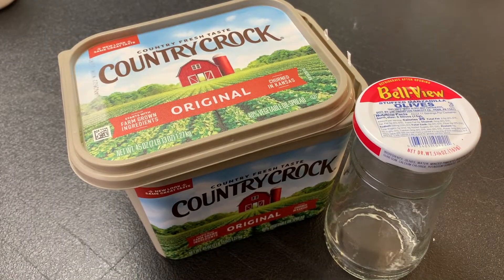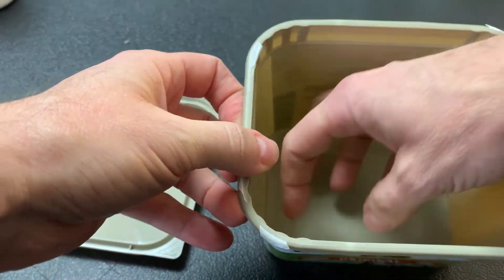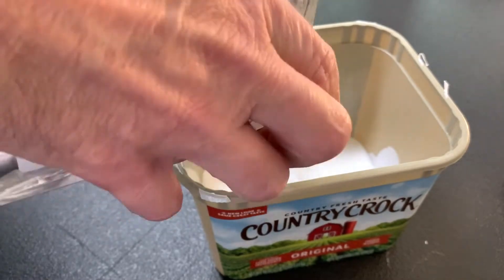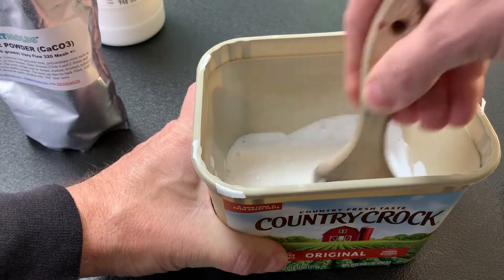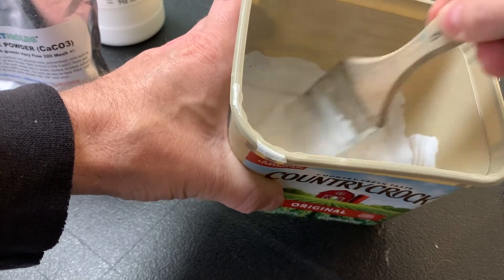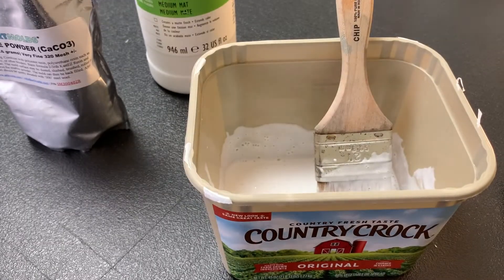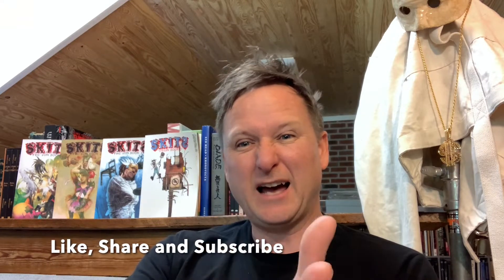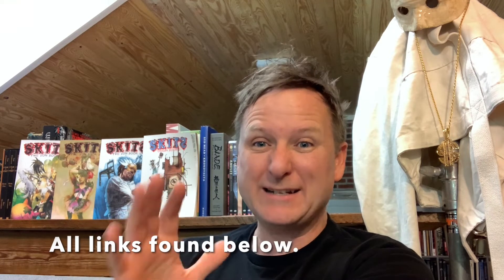Art Hacks: Magic Mixture lets you Draw, ink and color over any glossy surface.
Art Hack 1: Draw, ink and color over any glossy surface with this quick tip.

Creator, Illustrator, Writer- Michael Siegenthaler
Editor - Carshénah Jefferson Siegenthaler